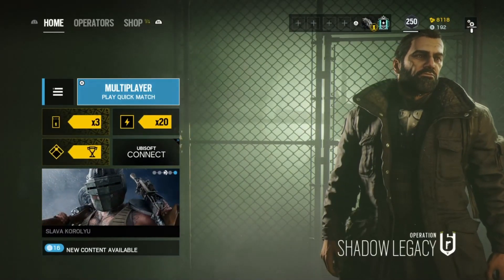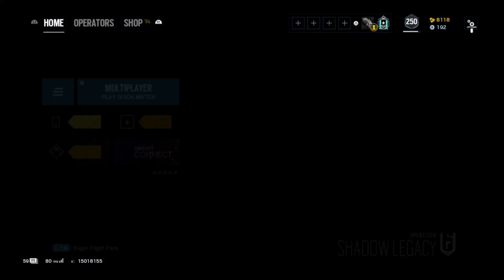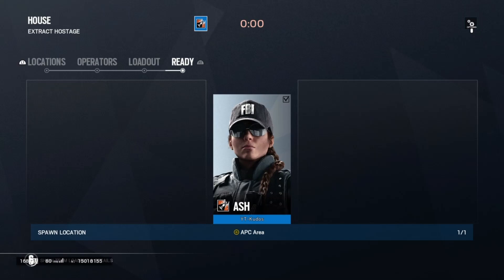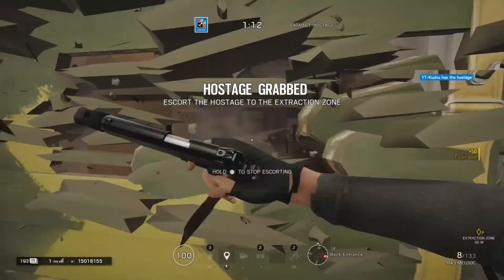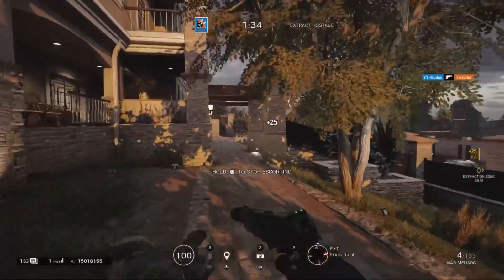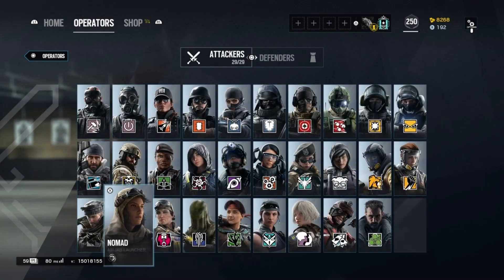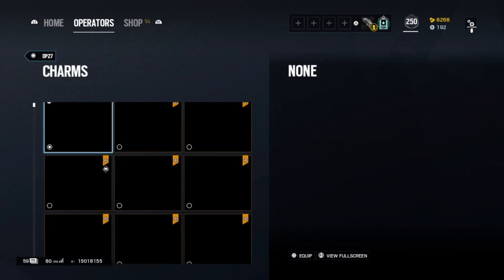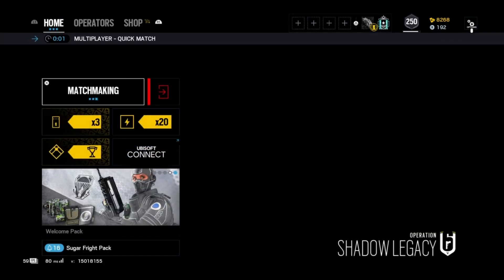The Reason Why Rainbow Six Siege Only Runs At 60FPS On The PS5... (Next Gen R6)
If you enjoyed this video, be sure to like,

Members:
pog champ
David ude
briantheowliful
Prestige Hoarder
Ivan GT
RSA.Biggie
xurb1234
Movimento
Alonso Martinez
Xalator Gaming
Karson_hk_yt
Conor SMITH
denis cool